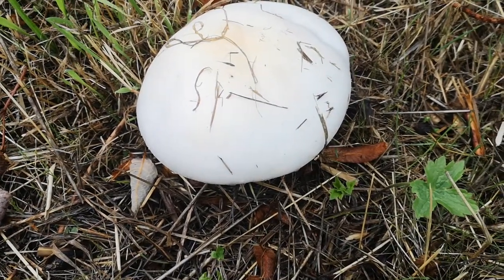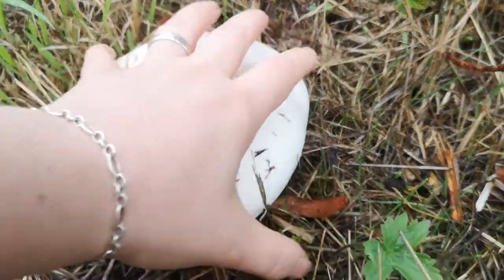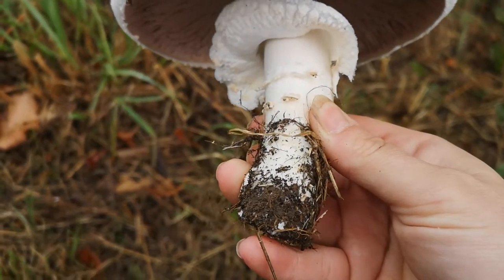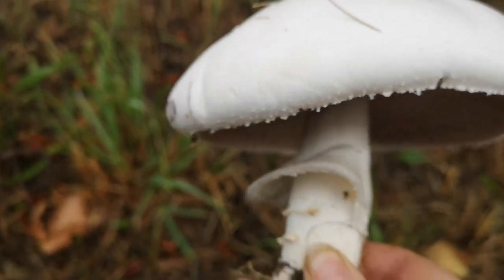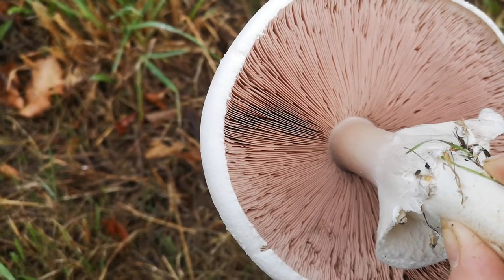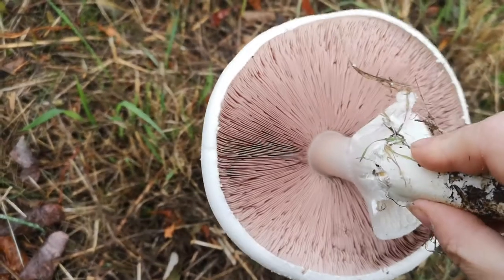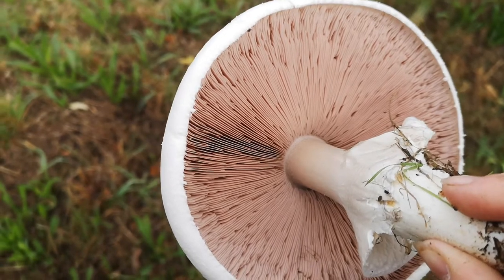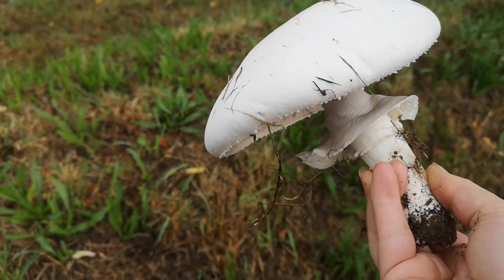Identifying edible mushrooms - Agaricus arvensis (Horse mushroom)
The first in a series of videos showing identification points on some of the more delicious and easily identifiable edible fungi.

 *this is intended as a guide ONLY. Responsibility for correctly identifying fungi before eating them rests with you.*